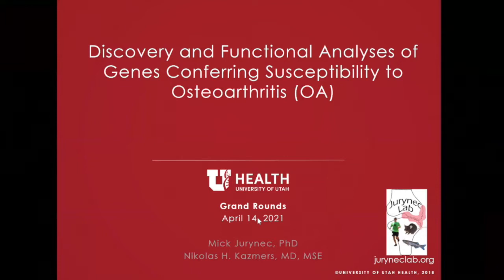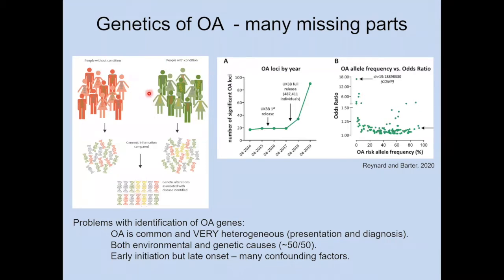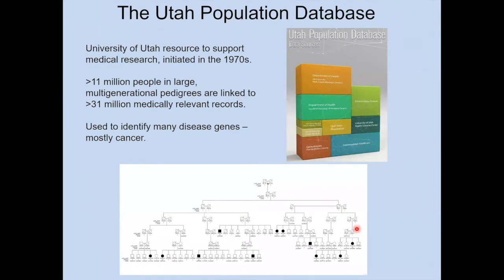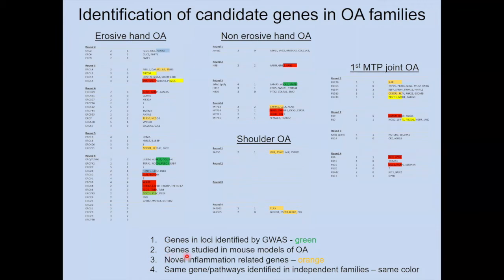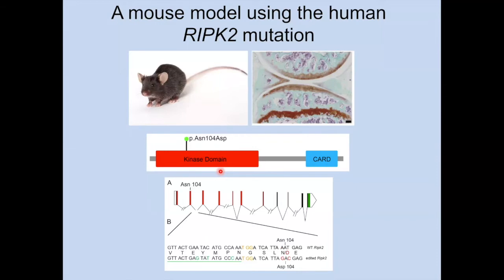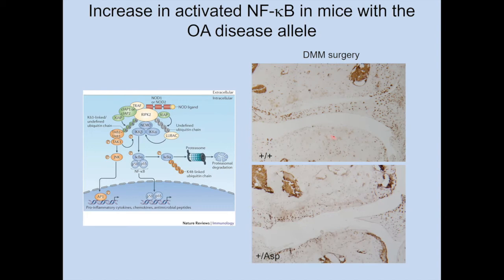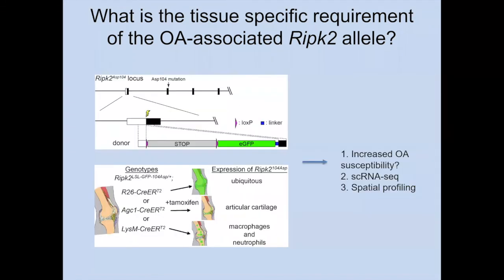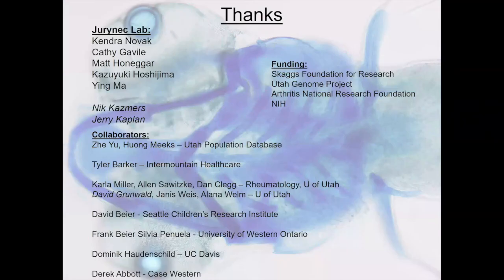Discovering and Functional Analyses of Genes Conferring Susceptibility to Osteoarthritis (OA)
Mick Jurynec, PhD and Nikolas H. Kazmers. MD, MSE present for the @UofUOrtho Grand Rounds: Discovering and Functional Analyses of Genes Conferring Susceptibility to Osteoarthritis (OA)

This is a presentation from the University of Utah Department of Orthopaedics Grand Rounds Visiting Professor Sessions. Experts from within our department, across the country, and across the globe speak about a broad range of topics. They cover orthopaedic specialties, historical innovations, and the latest discoveries they've made in the course of their work. We use this information to enhance and improve our practice, while exposing the UofU Department of Orthopaedic Physicians, Residents and Fellows to the history of research and innovation up through latest ground breaking technology.